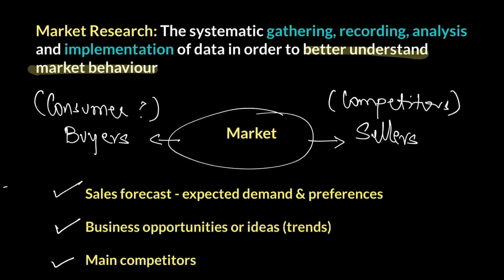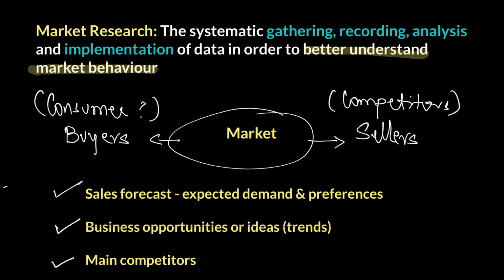What is Market Research | A Level | Business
In this lesson you will learn to:

* Define the concept of market research and explain its importance in understanding consumer behavior and business strategy.
* Identify the key components of a market research process, including data collection, recording, analysis, and implementation.
* Analyse the role of market research in developing a target audience and consumer profile for a business.
* Apply the steps of market research to gather and interpret data, leading to actionable insights for a business.
* Evaluate the significance of an accurate sales forecast as a crucial outcome of market research and its impact on various business departments and decision-making processes.